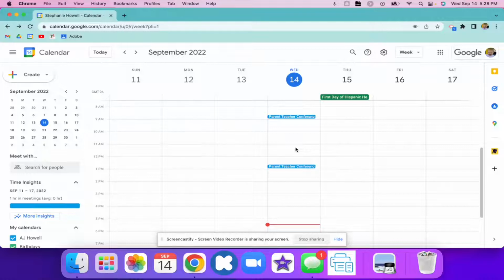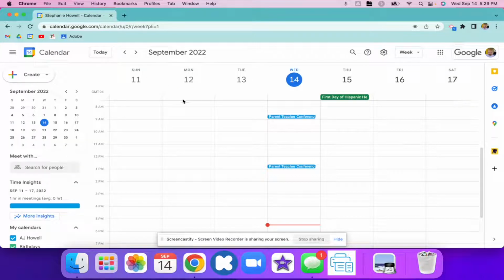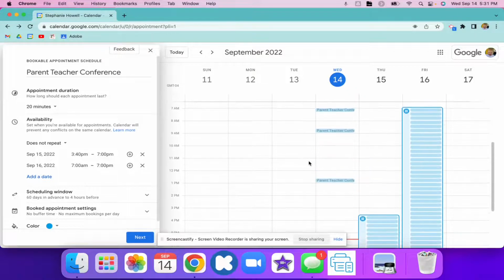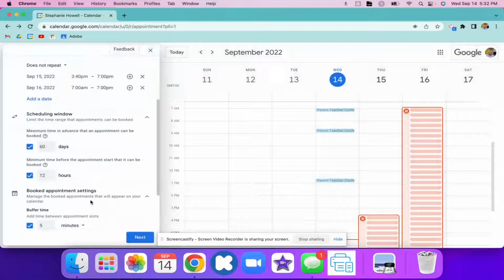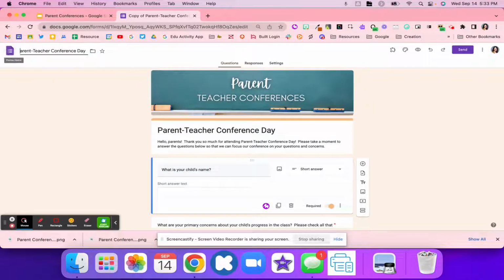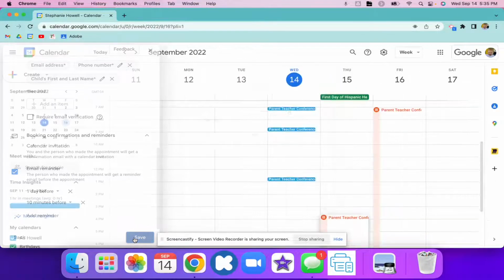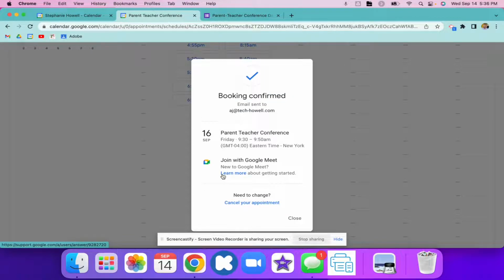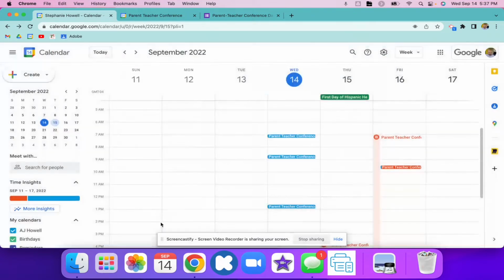Parent Teacher Conference- Appointment Schedule